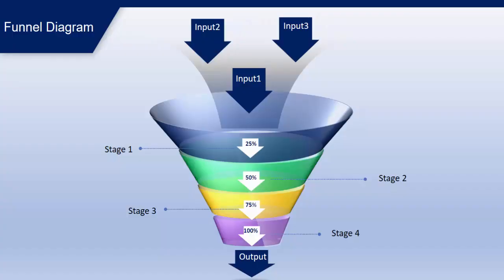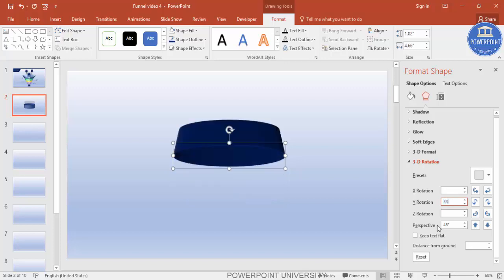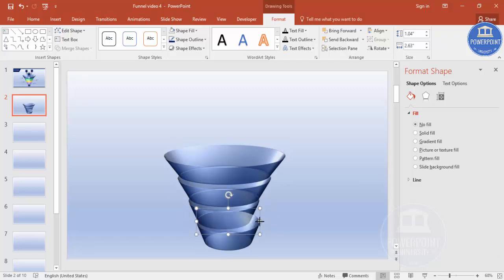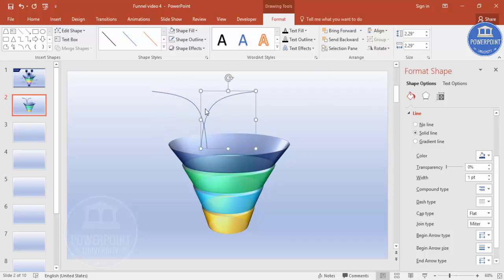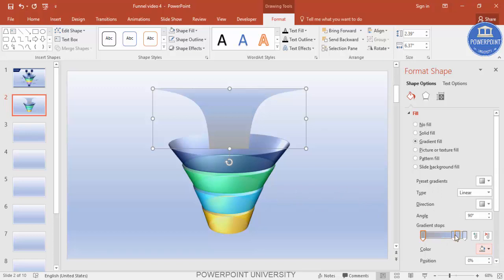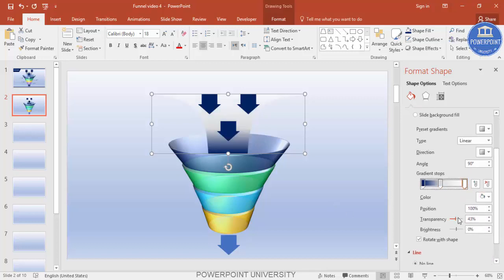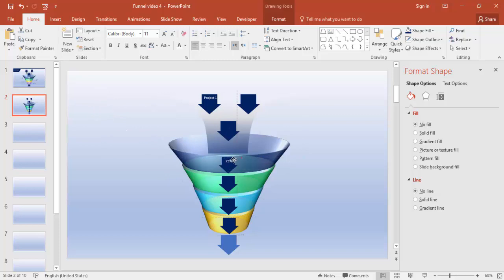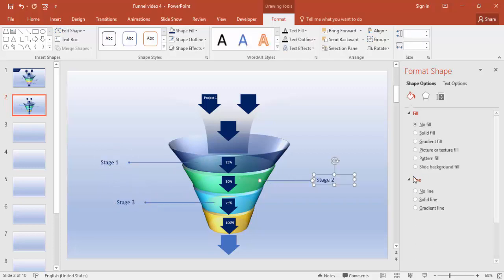How to create 4 Stage Funnel Diagram in PowerPoint